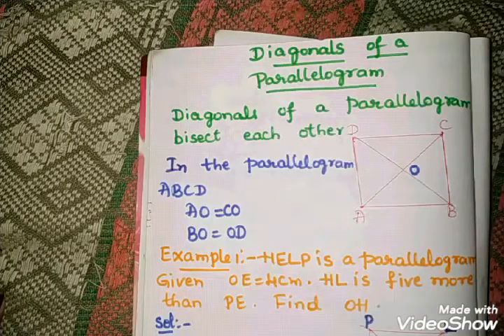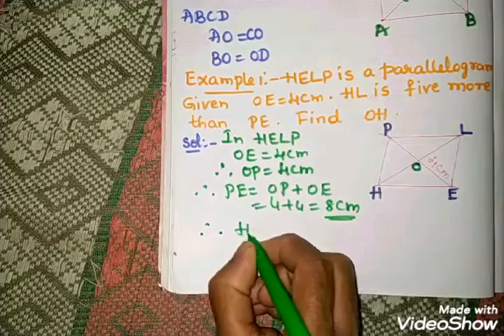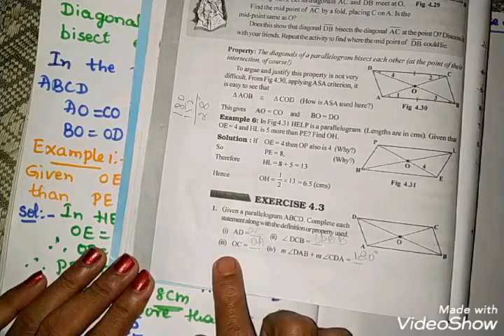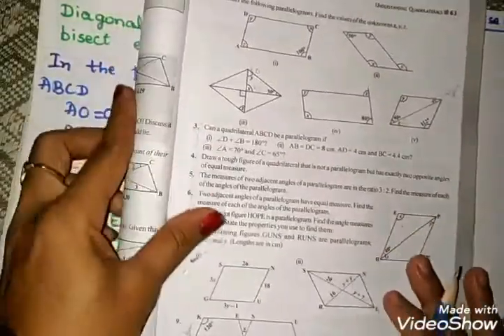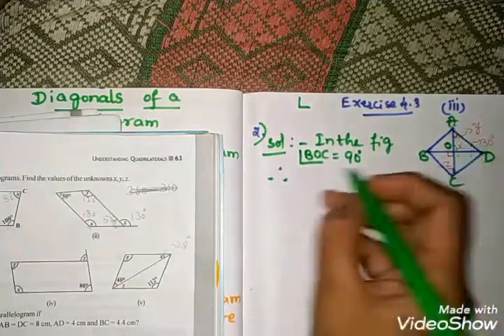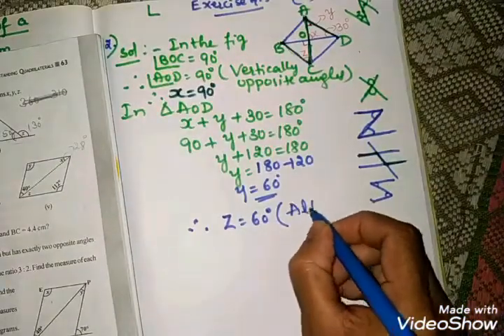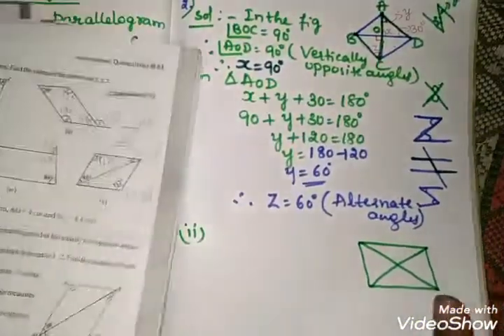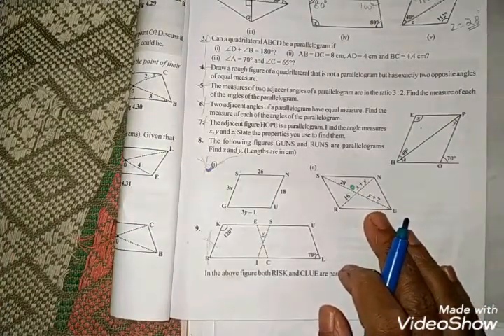Sums related to properties of Quadrilaterals Classify Maths